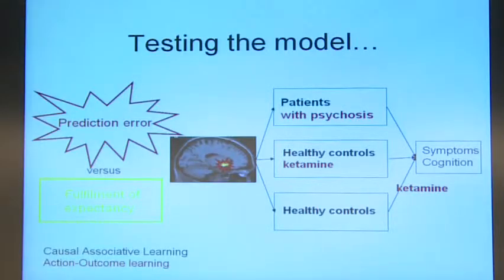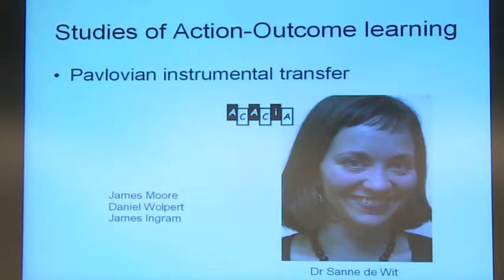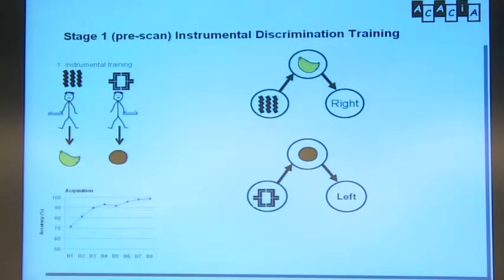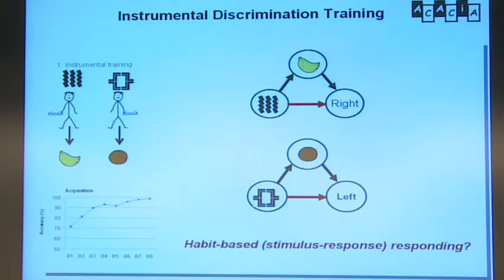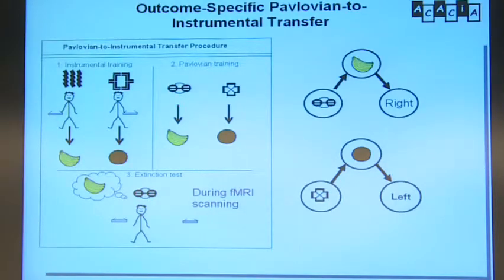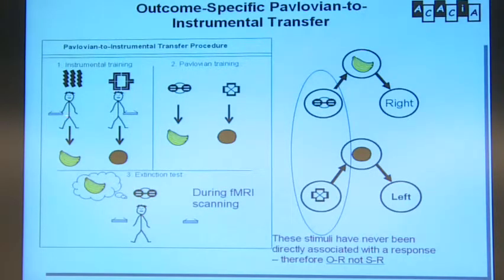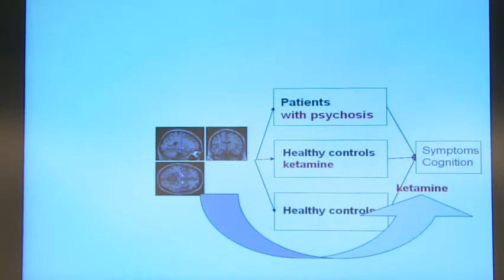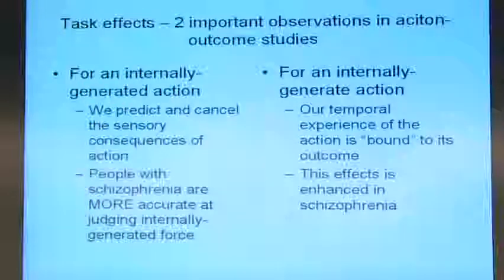Paul Fletcher: Perception and Deception in the Psychotic Brain, Pt 5/6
Paul Fletcher, Cambridge University: Perception and Deception in the Psychotic Brain. A Stockholm Psychiatry Lecture from February 25, 2010. This is part 5 of 6. Highest-resolution version can be seen at mms://media.kib.ki.se/kib/demo/pfp.wmv (Windows Media). For upcoming Stockholm Psychiatry Lectures check